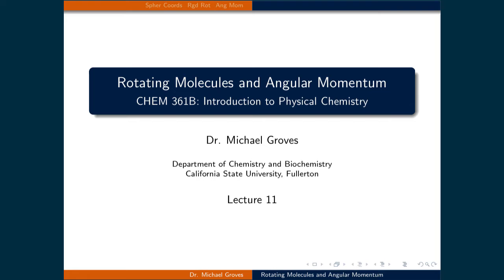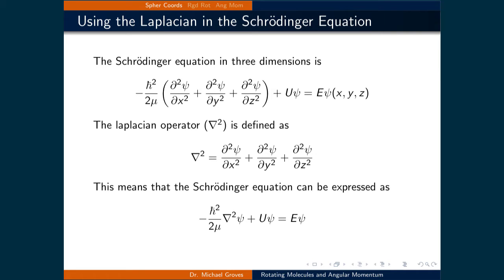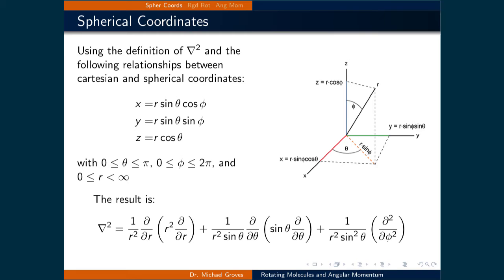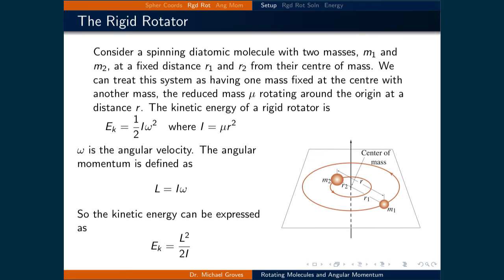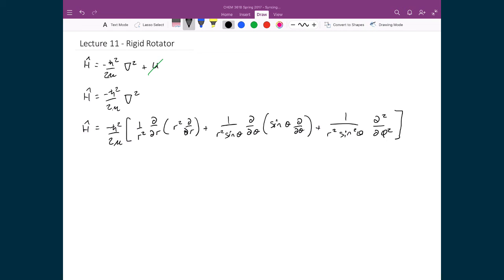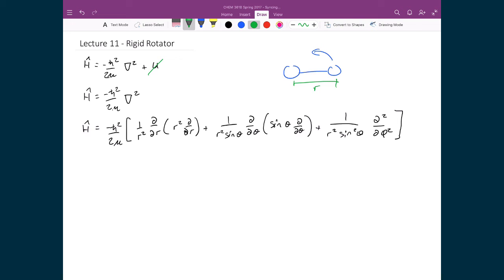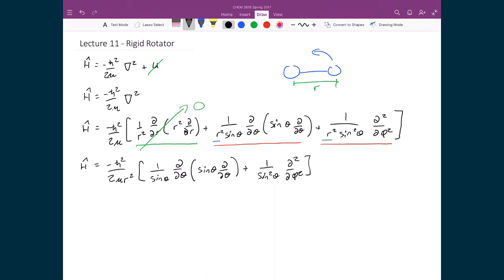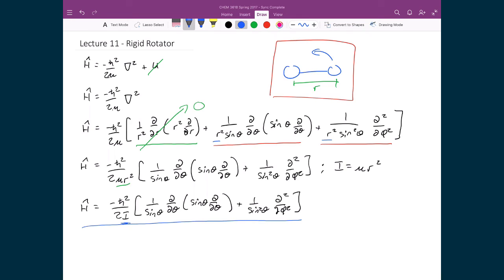Lecture 11 (1 of 6) - Rotational Spectroscopy Intro